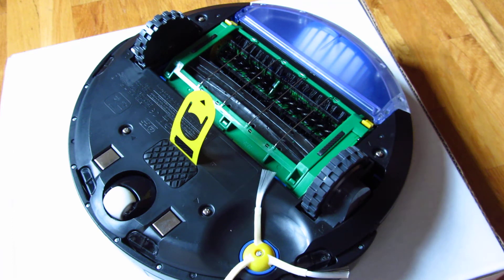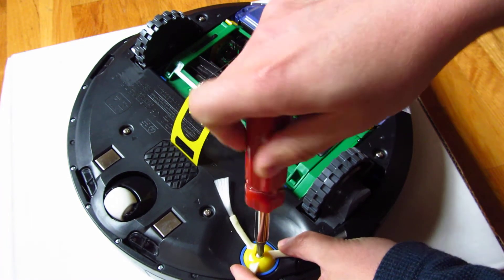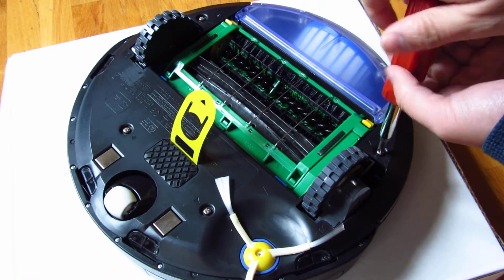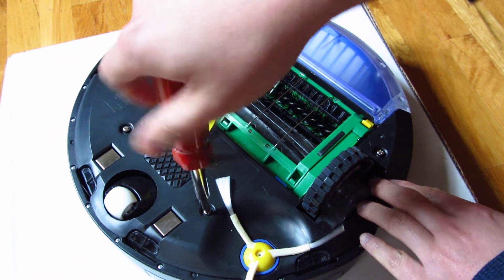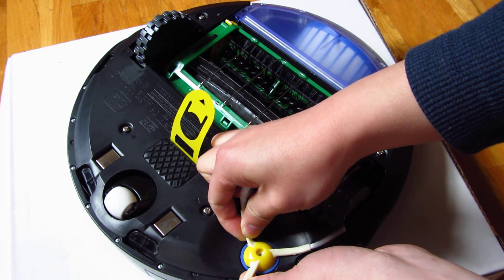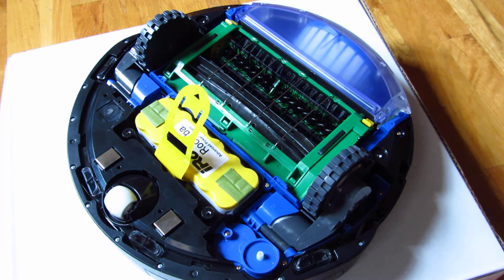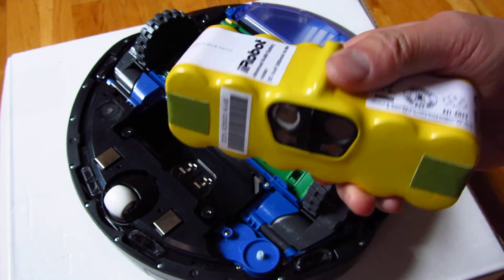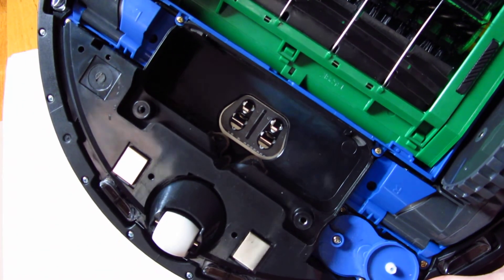iRobot Roomba - How to Remove the Battery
Amazon Link Lithium Battery

Demo of how to remove the battery, below is also a link for a Lithium Battery sold by a 3rd Party that is only $80.